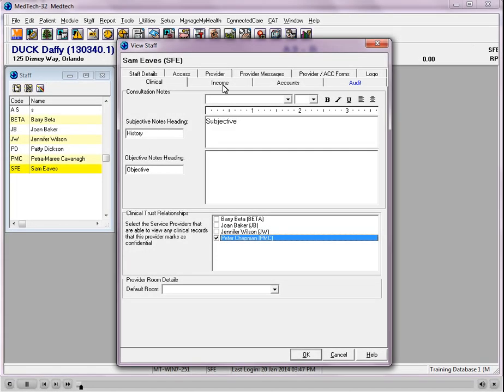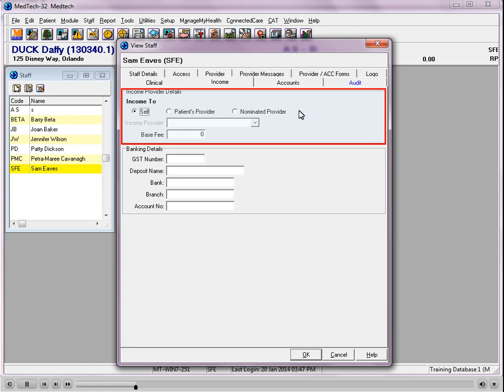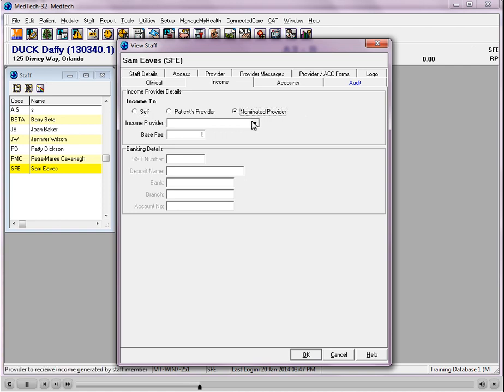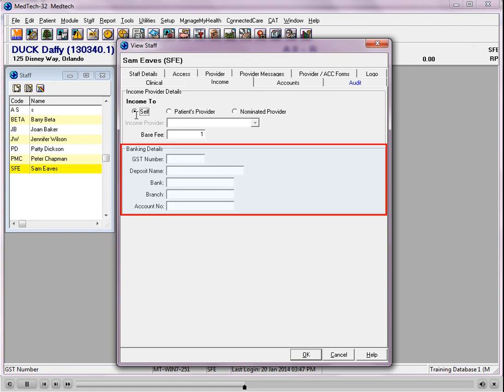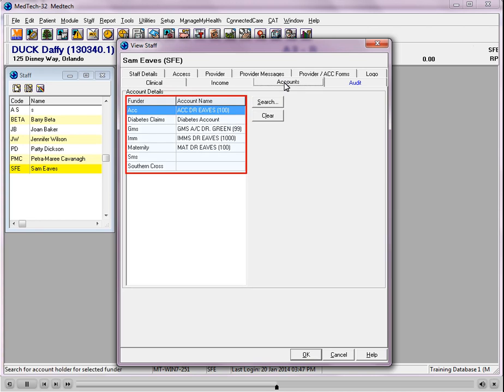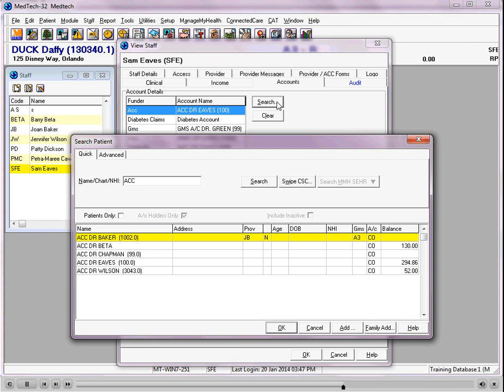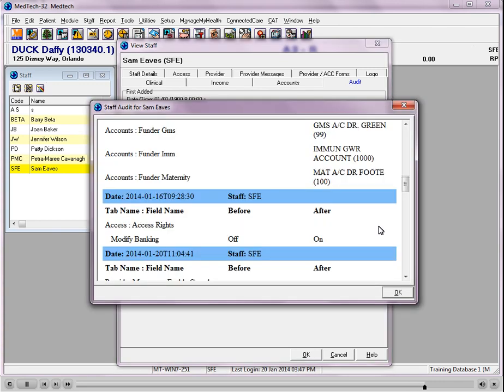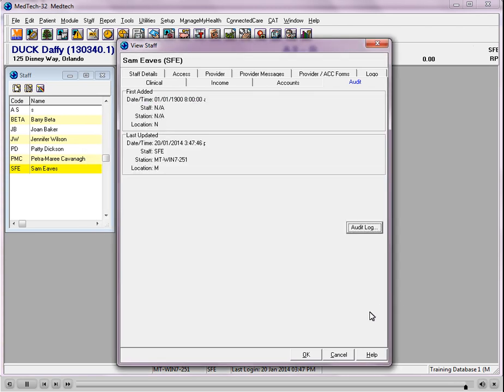STAFF SETUP Income and Accounts and Audit